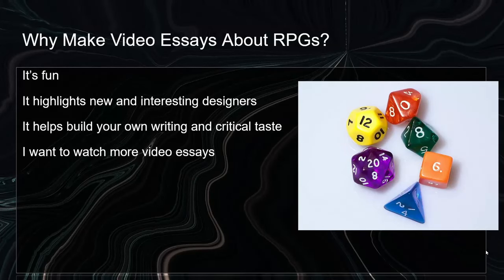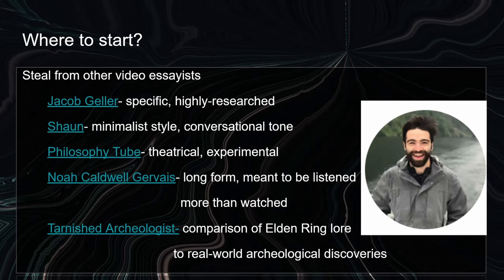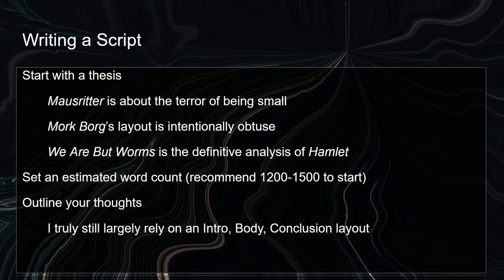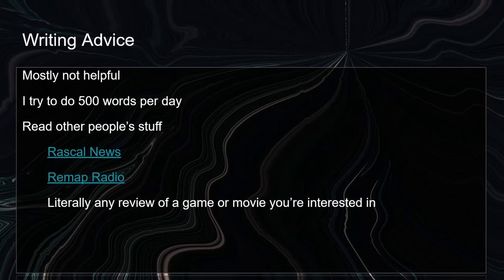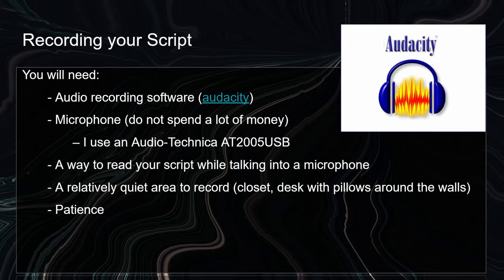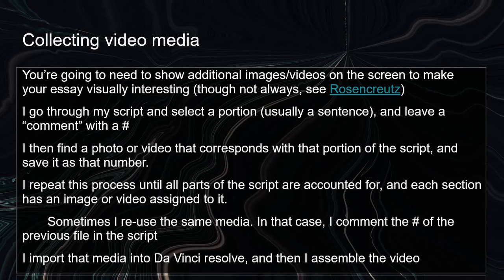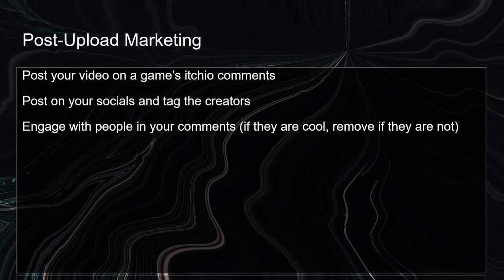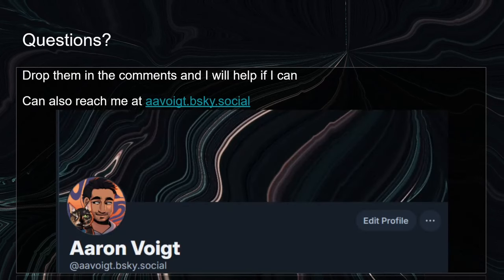How to Get Started Making RPG Video Essays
This is an overview of my video essay making process! I hope it inspires other folks to make more video essay type stuff for indie RPGs.